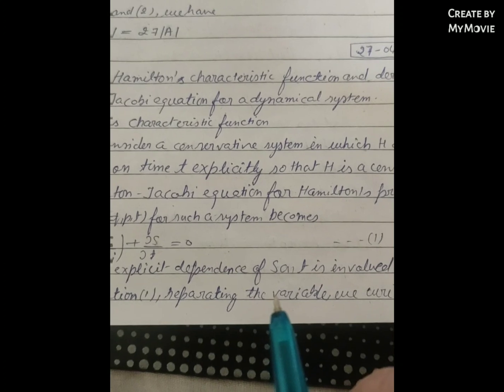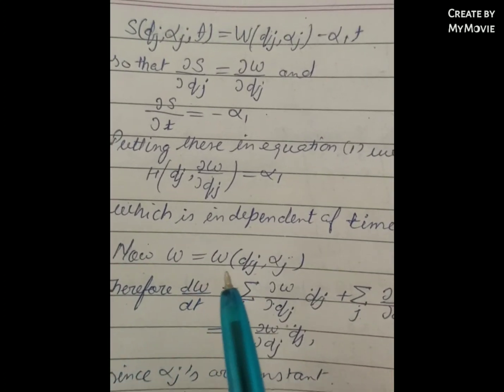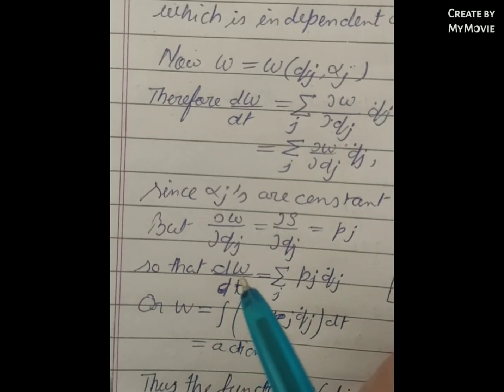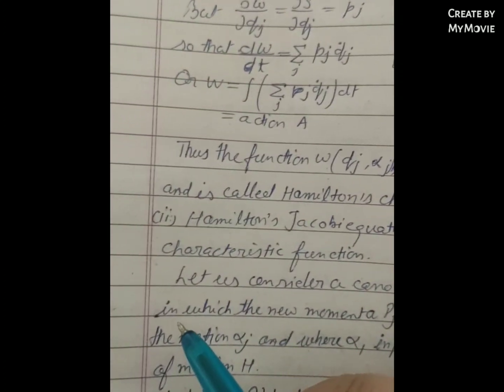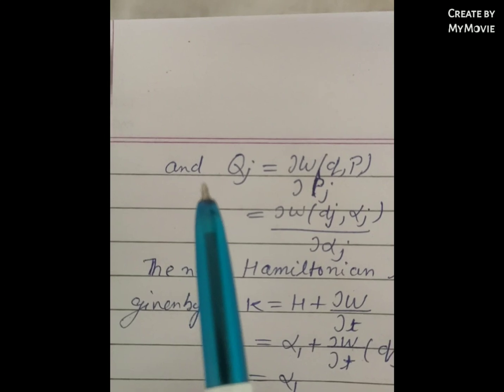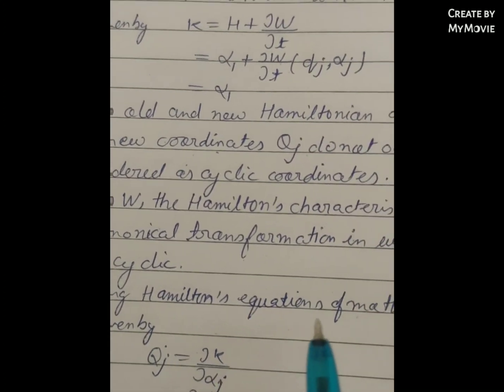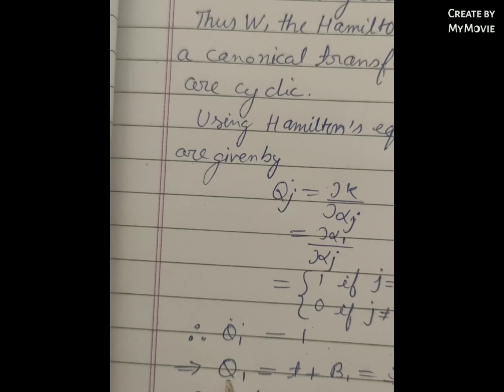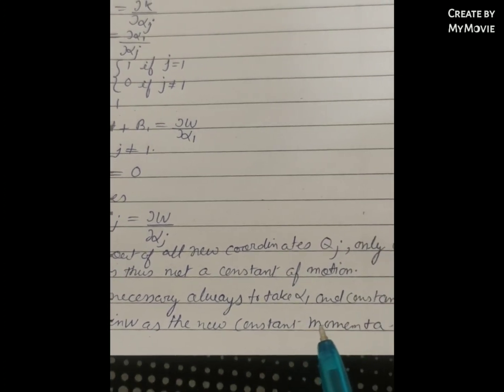Define Hamilton's characteristic fun. and derive Hamilton-Jacobi eq.for a dynamic syatem.(CM54.HRB)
Define the Hanilton's characteristic function and derive Hamilton-Jacobi equation for a dynamical  system.